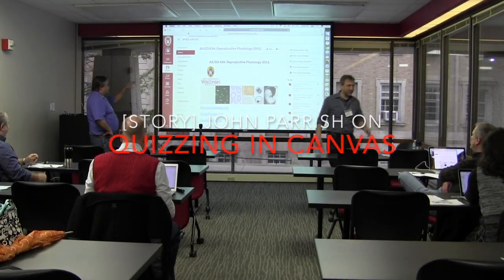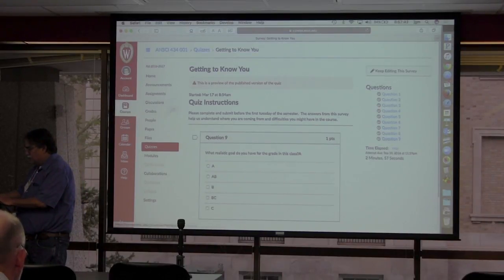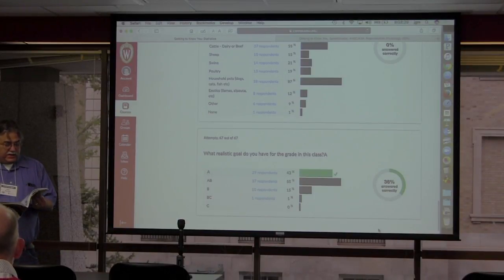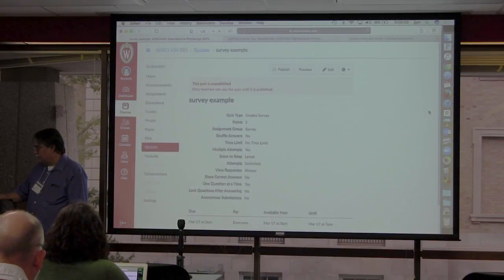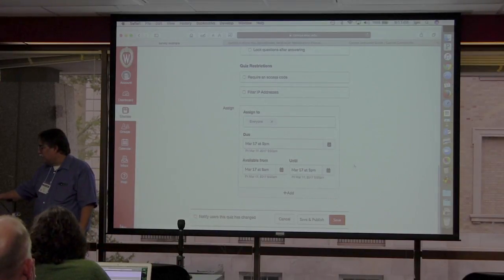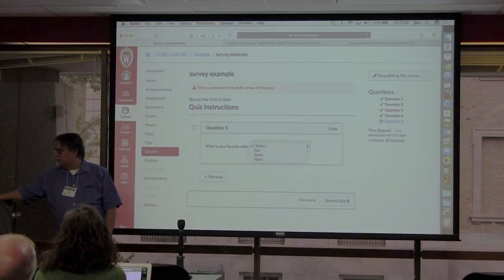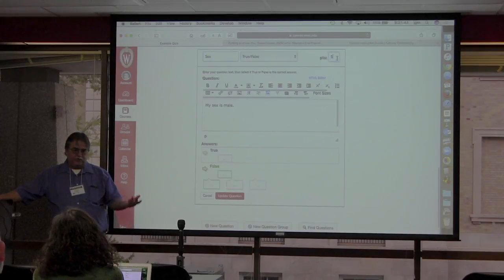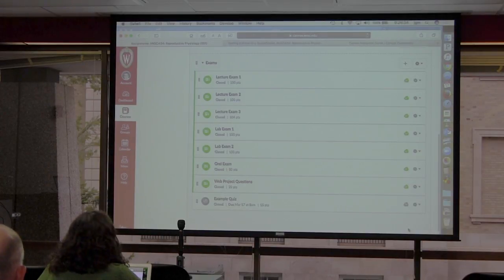[STORY] Quizzing in Canvas with John Parrish (March 17, 2017)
Are you curious about what quiz features Canvas has to offer? Wondering if you can transfer your D2L quizzes into Canvas (you can!)? John Parrish shares his experience using Canvas quizzes.